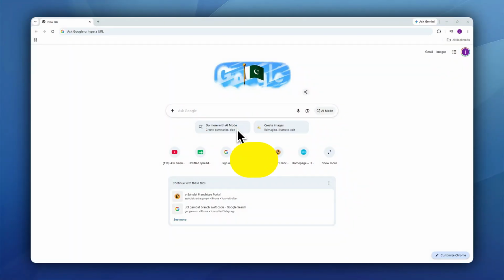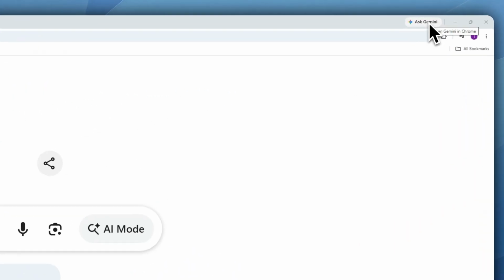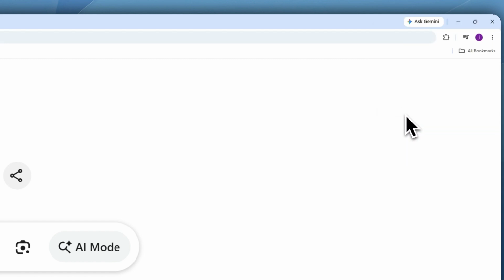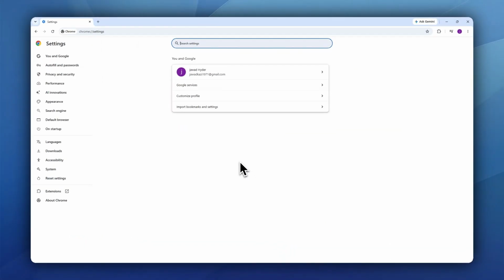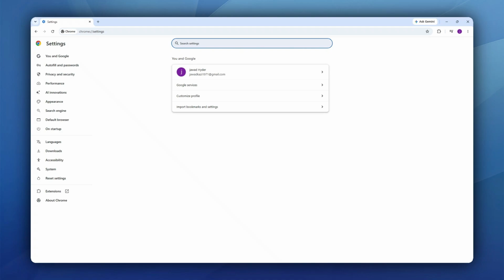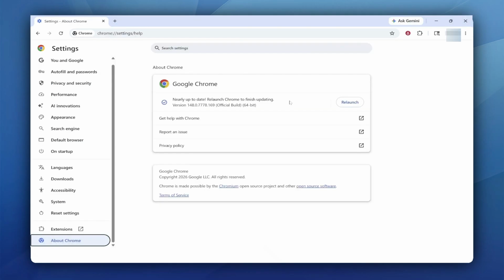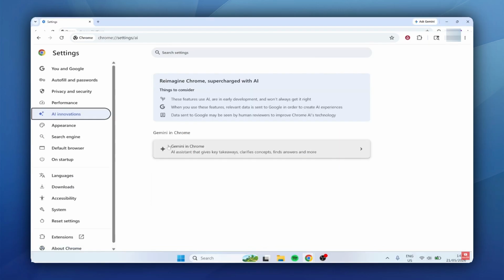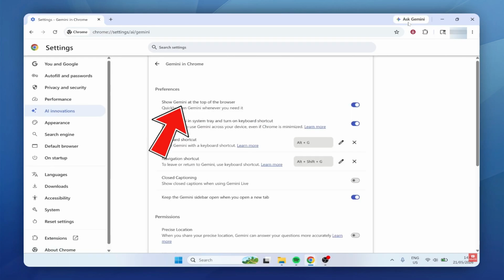Gemini Button Not Showing? Here's How to Fix It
Is the Gemini button not showing on your device? In this video, we'll show you how to fix the missing Gemini button and check the settings that can help restore it